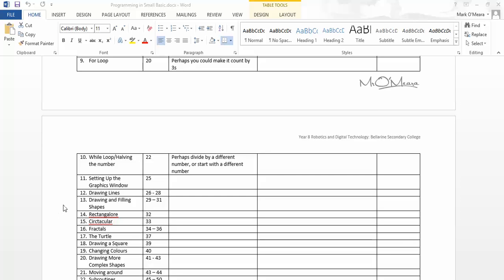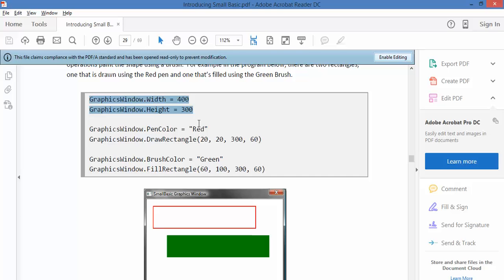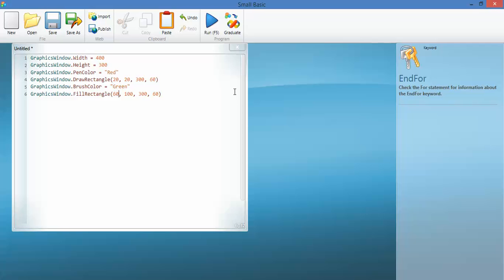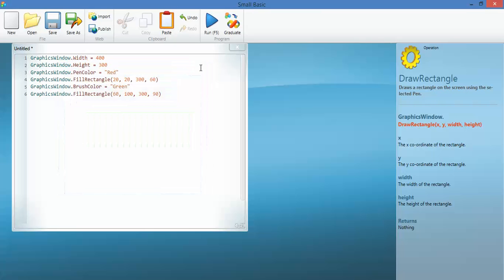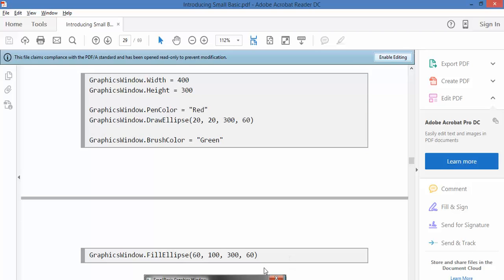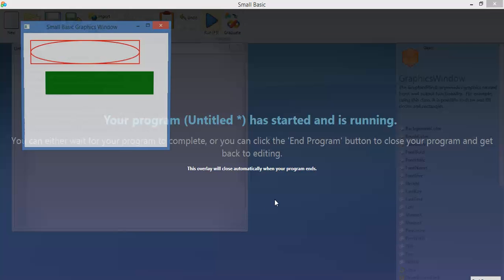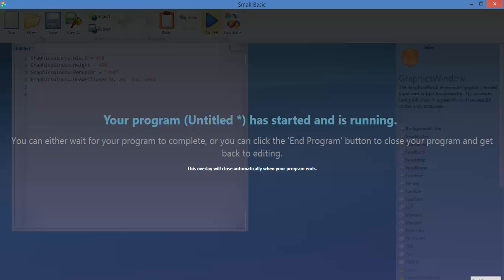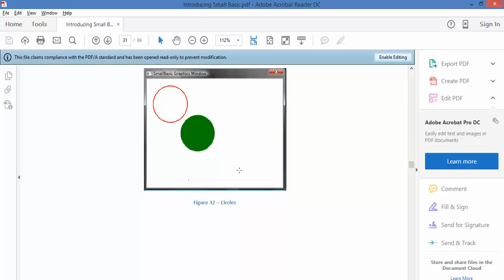13 Drawing Shapes (Small Basic Tutorial)